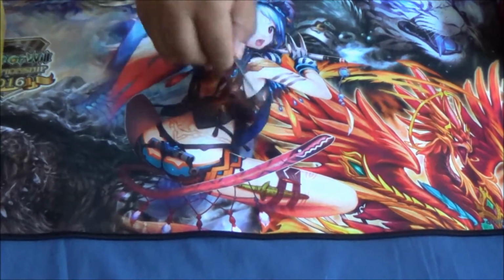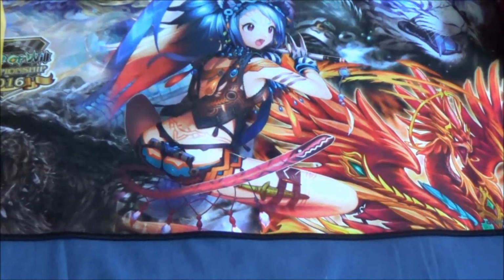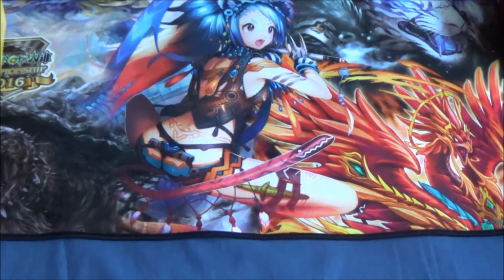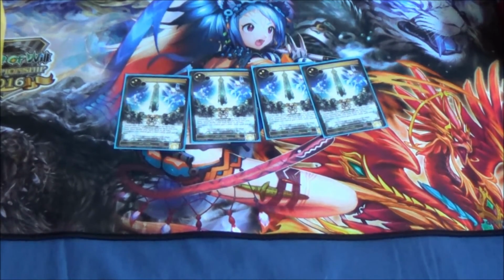Force Of Will Fairies Deck Profile Aug. 2016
Hello Team Berzerker with another deck profile this time is Fairies with Kaguya as the ruler.
This deck was edit by Vigen that works at Core TCG.